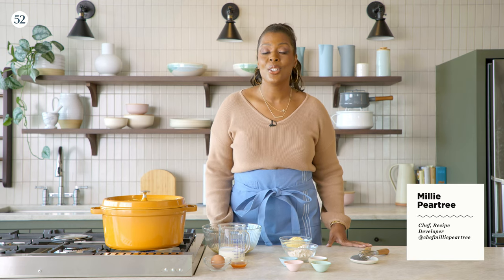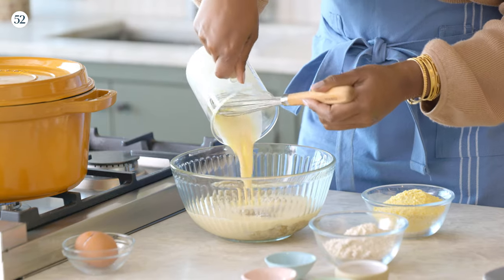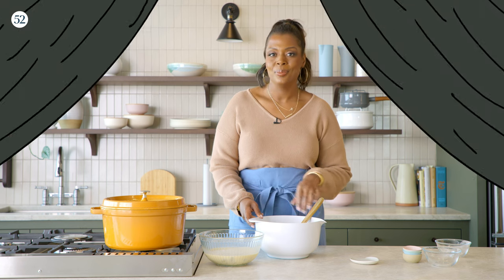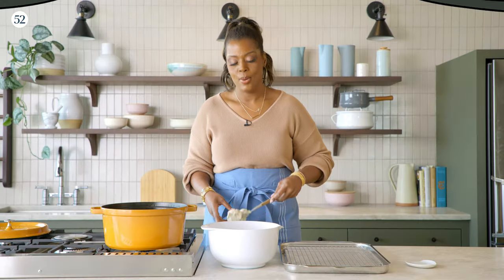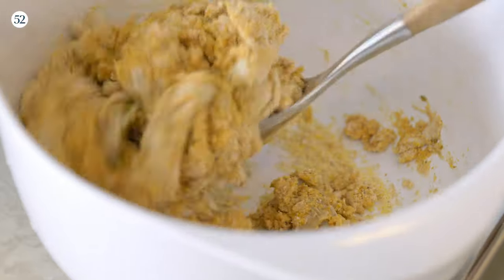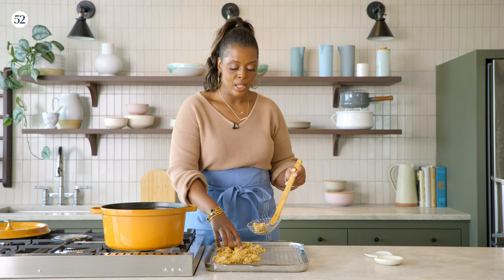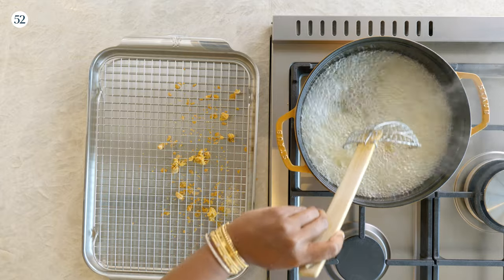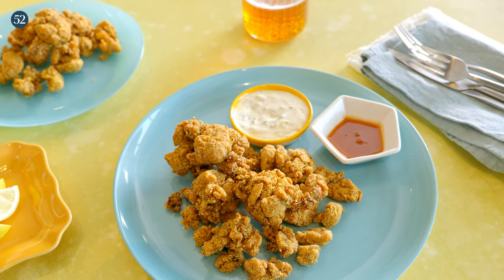The History of Fried Oysters | Behind the Recipe with Millie Peartree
FRIED OYSTERS:
In Season 1, Episode 3 of Food52’s Behind the Recipe, Millie Peartree goes behind the recipe with food historian Scott Alves Barton to learn the history of fried oysters. This recipe is packed with seafood seasoning—think: Old Bay—in both the batter for the oysters and in the deliciously spiced tartar sauce used to dunk, drizzle, or spoon over the oysters to add double the amount of savory flavor.

CHAPTERS:
00:00 - Introduction
00:25 - Making the Marinade & Dredge
01:48 - History with Scott
03:03 - Breading the Oysters
03:48 - History with Scott
05:34 - Frying 'em Up
06:09 - Plate & Serve!

MORE ABOUT BEHIND THE RECIPE:
Inspired by her upbringing in the American South, Chef Millie Peartree shares the recipes that she most loves to make, along with the rich and fascinating history behind them.